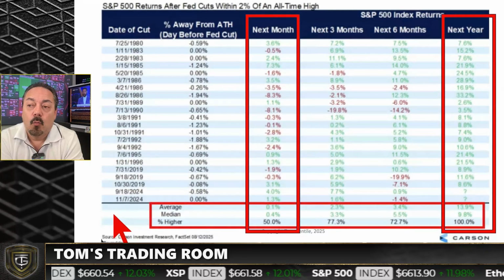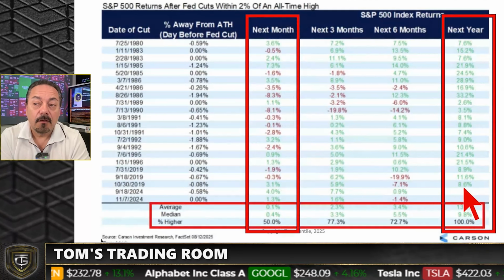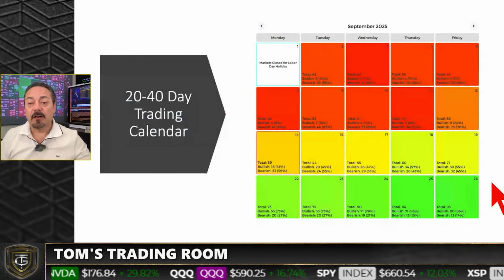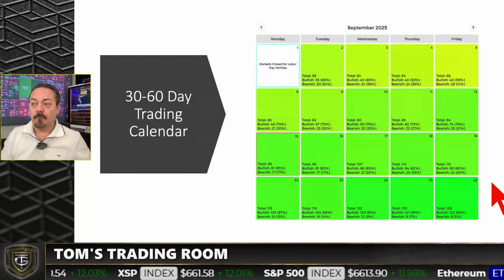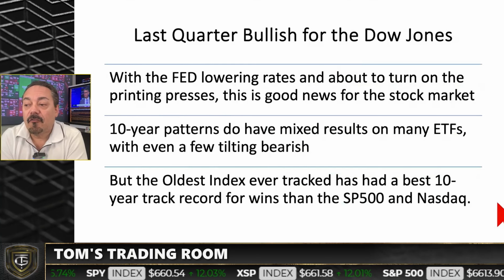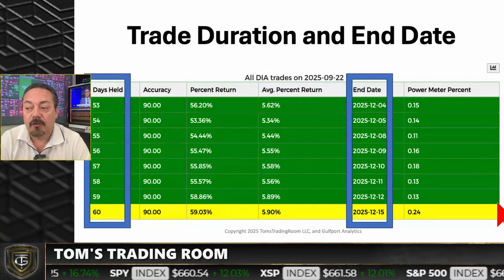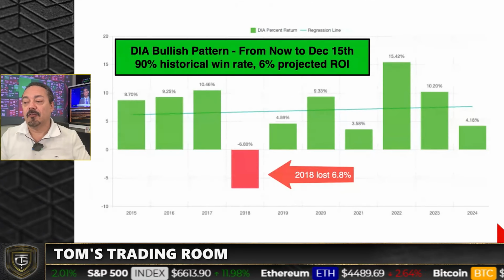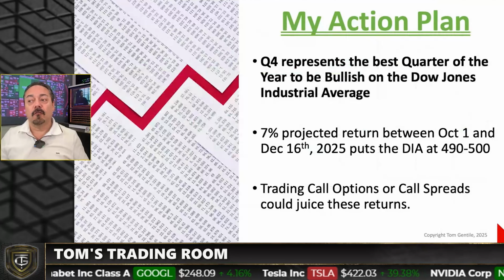Why the DIA Is the Strongest Q4 Trade After Fed Cuts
For the first time in 2025, the Federal Reserve is set to cut interest rates—and it’s happening right near all-time market highs. Tom Gentile, America’s Pattern Trader, breaks down what this means for stocks, bonds, and traders heading into Q4.

Here’s what you’ll learn in this video:

Why S&P 500 valuations are now higher than the dot-com bubble 📈
Historical analysis of rate cuts near all-time highs since 1980
The surprising truth: short-term is a coin flip (50/50), but 1-year later = 100% gains
How to avoid the “30-day noise” by using a 30–60 day money calendar
Why the Dow Jones (DIA ETF) has the strongest bullish seasonal setup into December
Tom’s action plan for Q4 trading using options & call spreads

If you want to prepare for this Fed decision and trade the seasonal patterns with confidence, this breakdown is for you.

⏱️ Chapters

00:00 – Fed Set to Cut Rates Near Market Highs
00:26 – S&P Valuations Surpass Dot-Com Bubble
01:02 – Historical Fed Rate Cuts Since 1980
02:24 – Short-Term = 50/50, No Clear Pattern
03:24 – Long-Term = 100% Market Gains After Cuts
04:22 – Using Seasonality & Data Beyond 30 Days
05:25 – Current 20–40 Day Money Calendar Outlook
06:31 – Shifting to 30–60 Day Data: Bullish Signal
07:57 – ETF Outlook: Mixed Short-Term, Bullish Q4
08:48 – Dow Jones Seasonal Strength Into December
10:02 – Why Patience Improves Accuracy & Profits
12:01 – Lessons From 2018 Market Drop
13:19 – Action Plan: Dow Jones Bullish Setup for Q4

Tom Gentile is NOT a United States Securities Dealer or Broker, or U.S. Investment Adviser. Nor is sender a trader, dealer, or broker of ANY jurisdiction and or country. Sender makes no warranties or representations as to the Buyer, Seller or any Transaction that may be contained or disclosed herein. The materials on Tom Gentile web sites are provided "as shown". Tom Gentile makes no warranties, expressed or implied, and hereby disclaims and negates all other warranties, including without limitation, implied warranties or conditions of merchantability, fitness for a particular purpose, or non-infringement of intellectual property or other violation of rights. Further, Tom Gentile does not warrant or make any representations concerning the accuracy, likely results, or reliability of the use of the materials on its internet web site or otherwise relating to such materials or on any sites linked to this site.